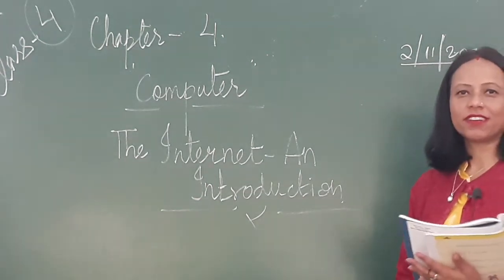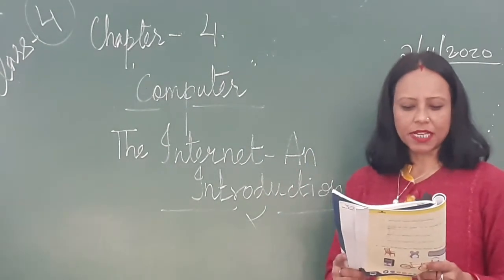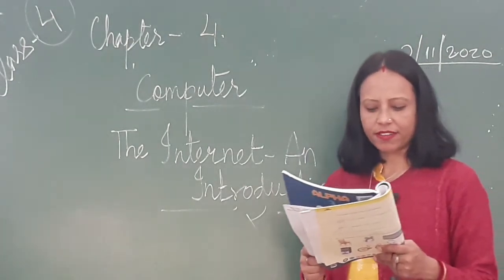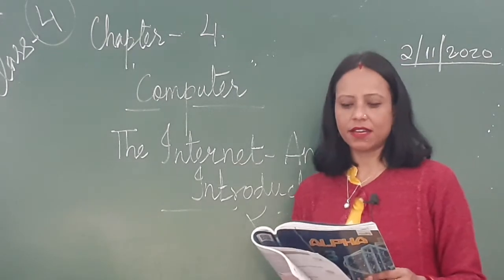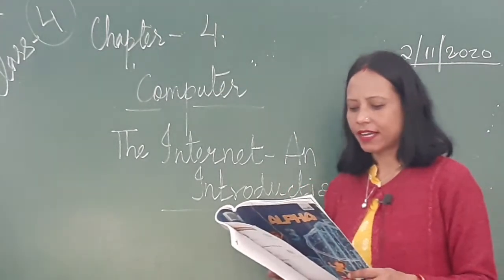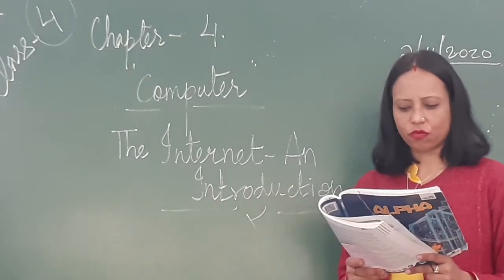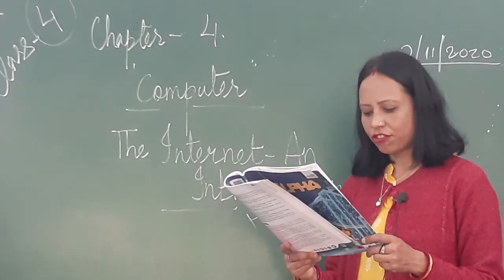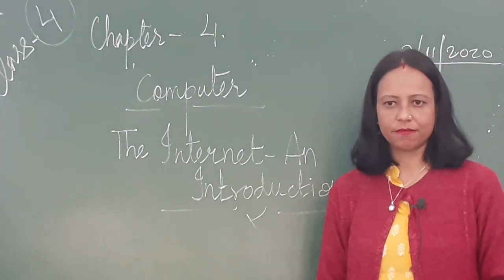Class 3 Computer Chapter 4 - The Internet - An Introduction